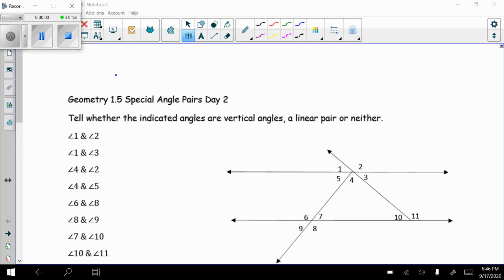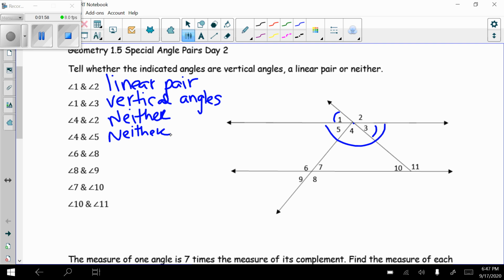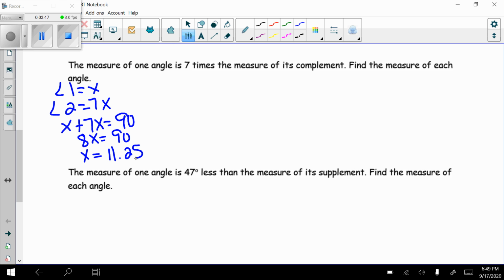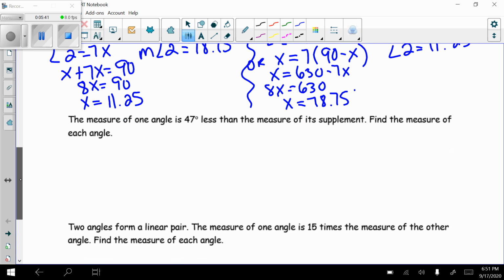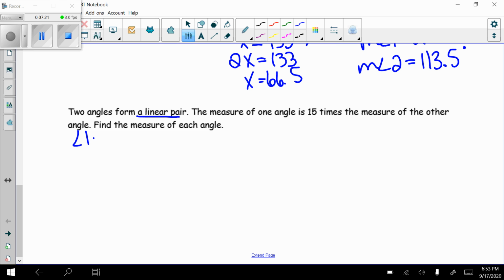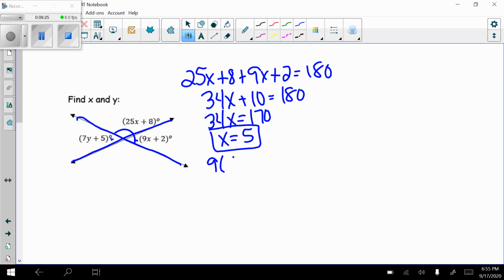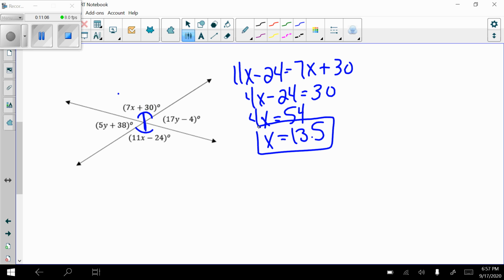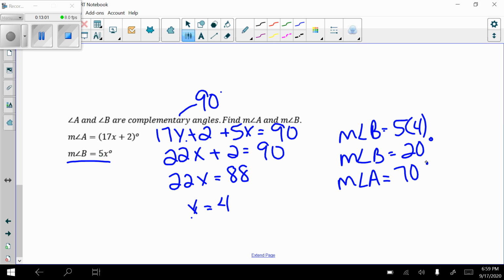Geometry 1.5 day 2 recording